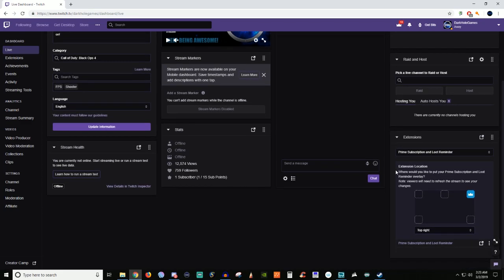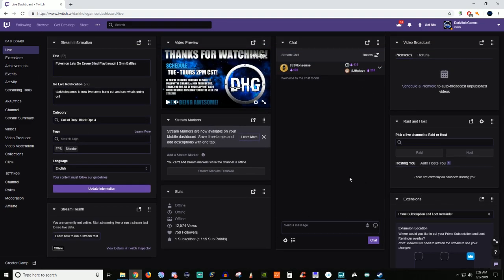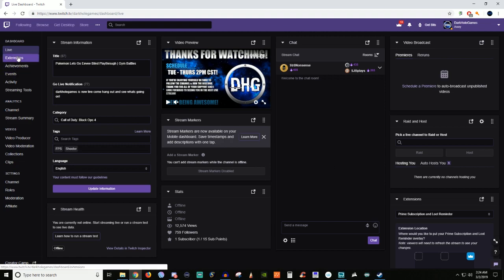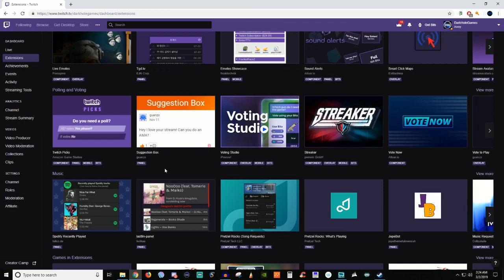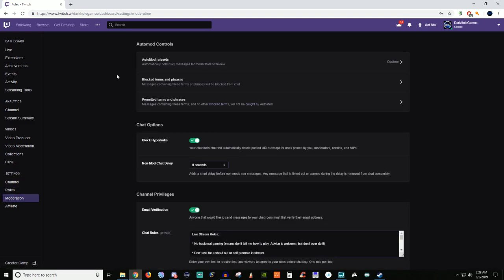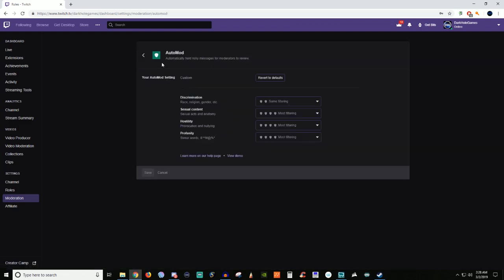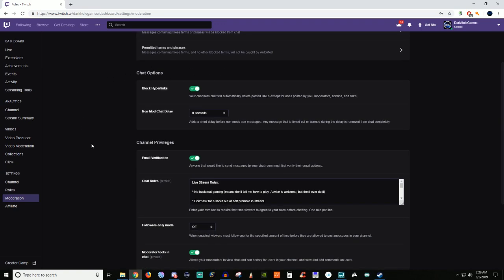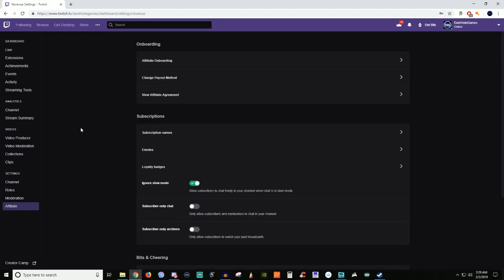Twitch Dashboard Navigation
People have told me that the Twitch website especially the dashboard is hard to navigate. In this video I breakdown how to navigate the dashboard on twitch and it is very easy.